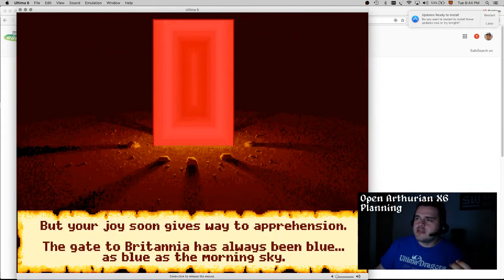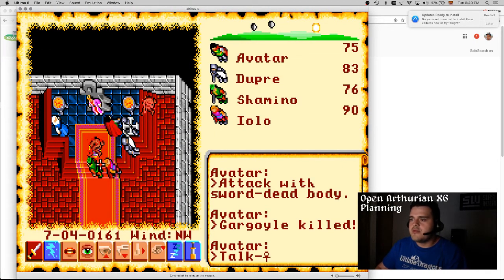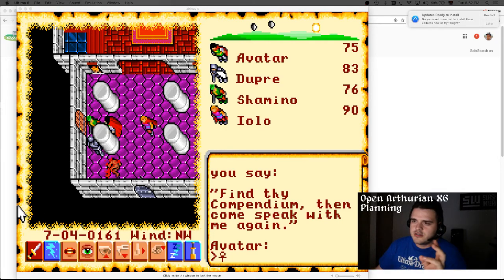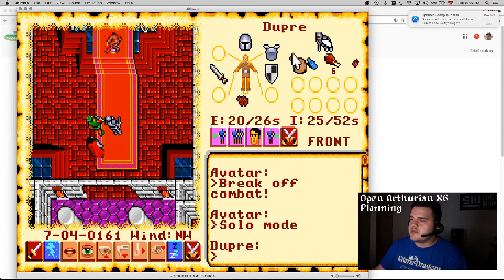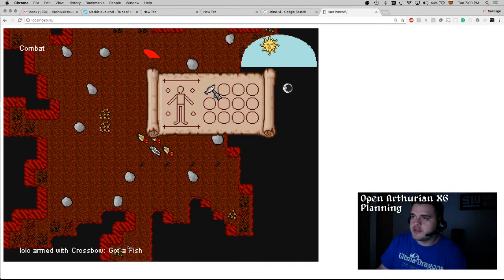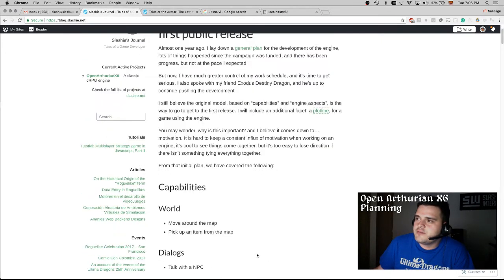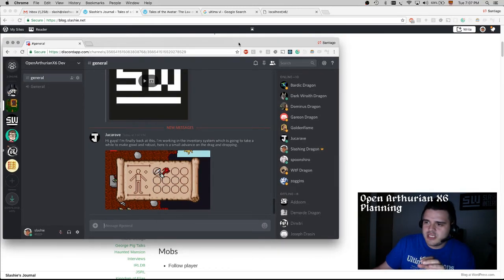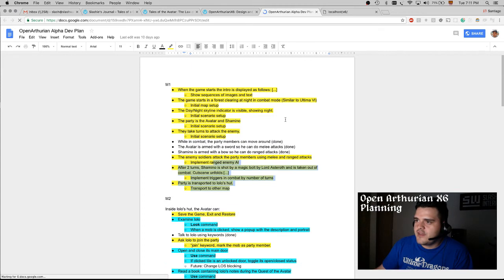Slashie talks about OpenArthurianX6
Why are we making a modern engine to create games similar to Ultima VI, and how we are planning to finish it.